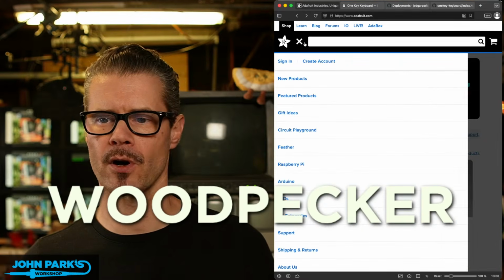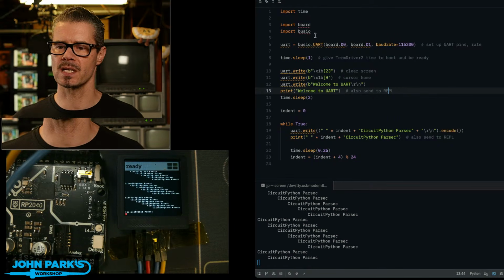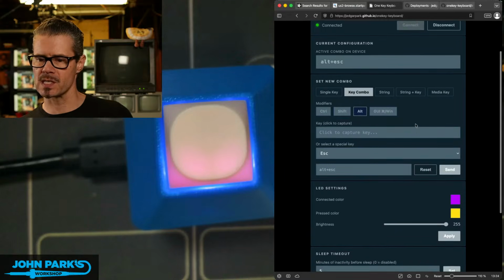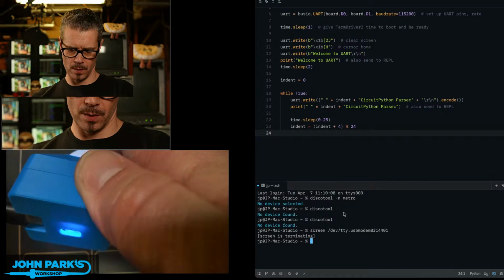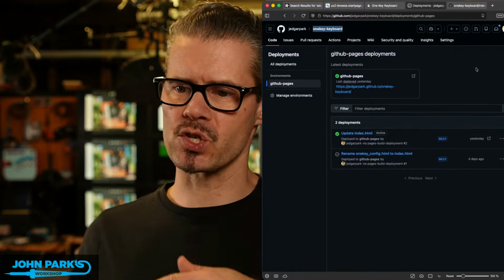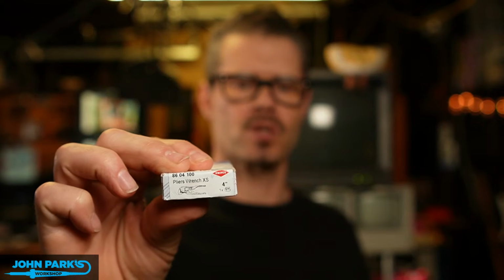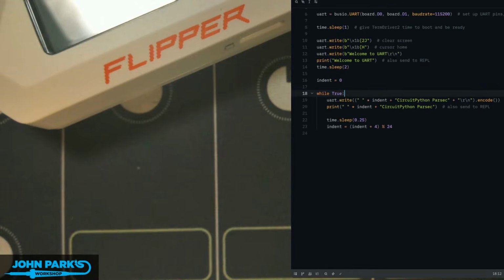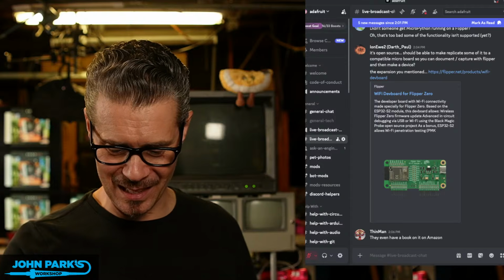John Park's Workshop Live 4/9/26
Projects
JPPPoW recap
CircuitPython Parsec
Learn Guide
tool tips
gear report
retro tech
and more!